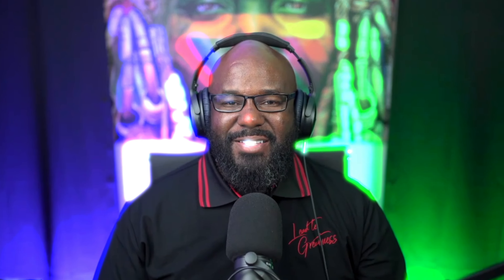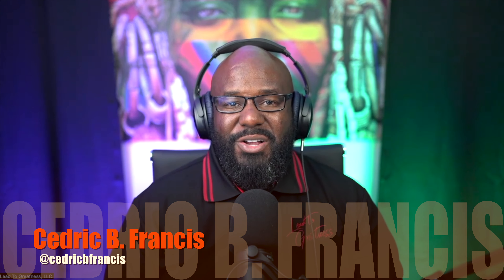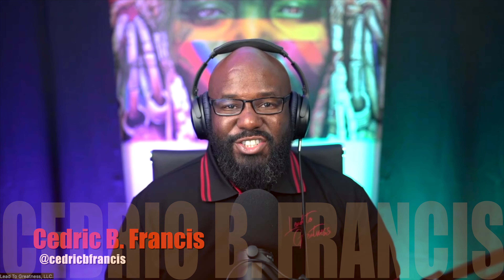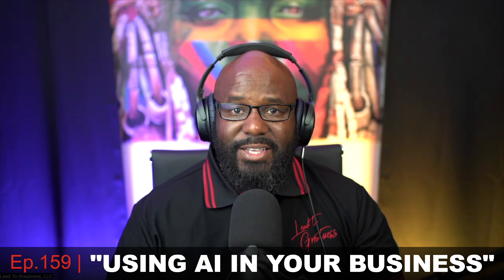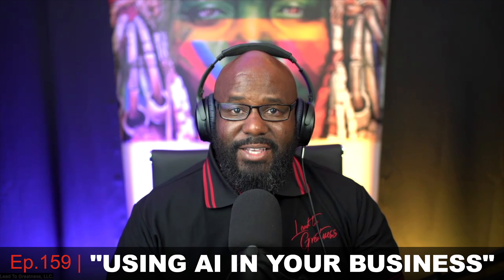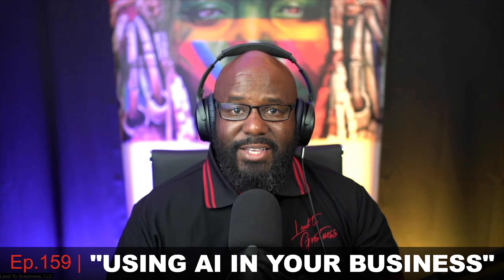159. Using AI In Your Business with Peter Guirguis | Cedric Francis | ChatGPT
Peter Guirguis, a seasoned digital expert, is the dynamic force behind SwiftPress Support, a game-changing venture offering unparalleled technical support to WordPress website owners. With a rich history as the founder of Grace Digital Solutions, Peter has a proven track record in crafting exceptional websites for diverse clientele, from businesses to personal brands. His commitment to excellence is evident in his ability to communicate intricate technical details to non-tech-savvy clients, ensuring they achieve their digital goals.